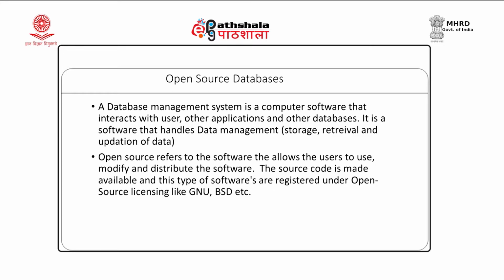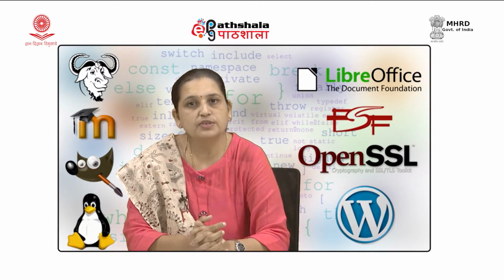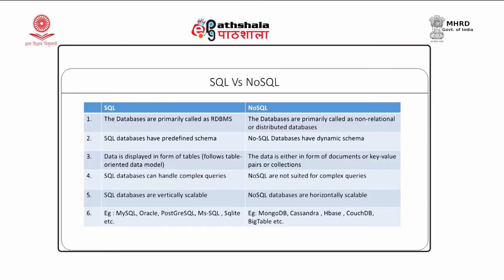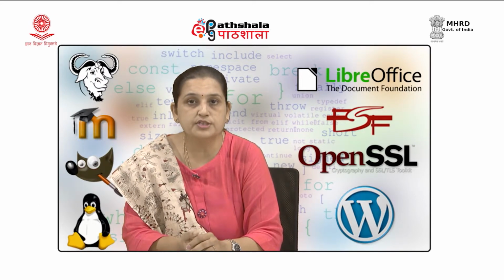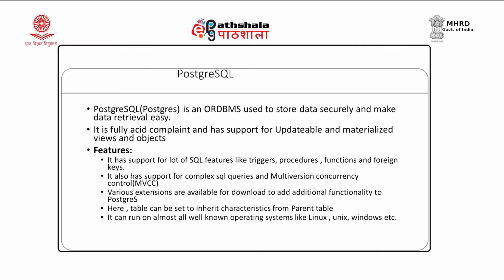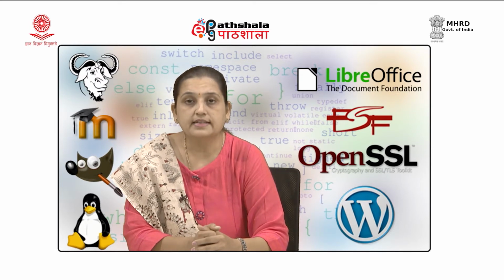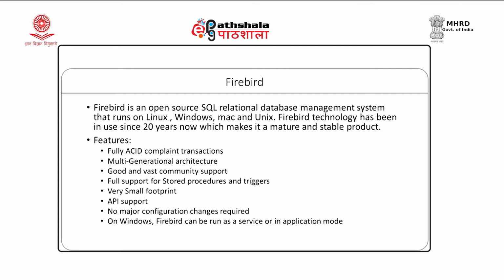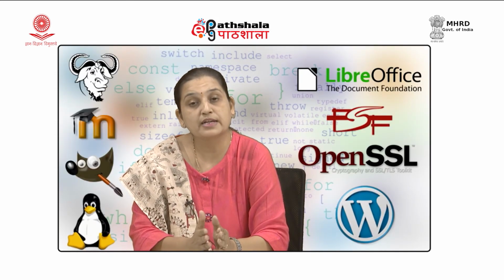Open Source databsae BHUMIKA SHAH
Subject:Information Technology
Paper: Open source software